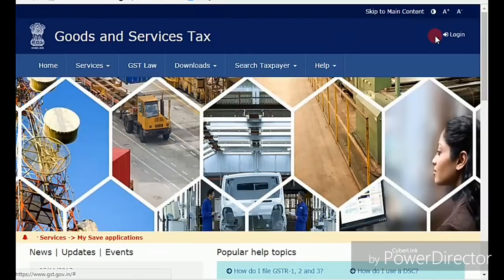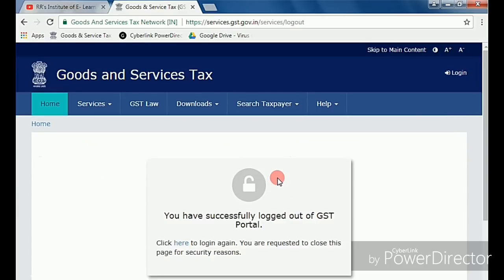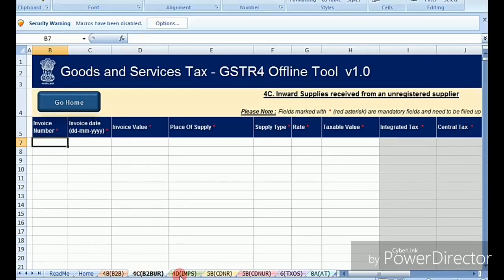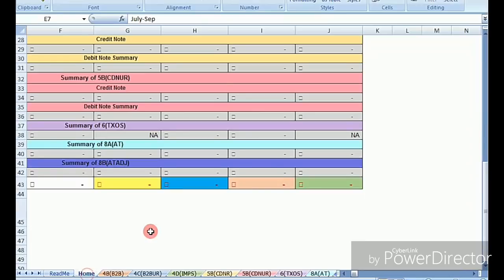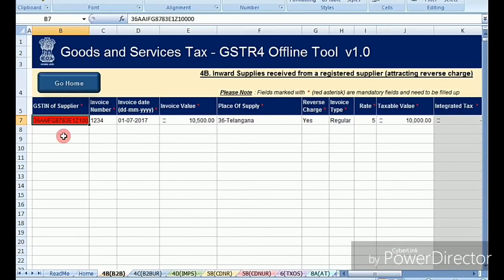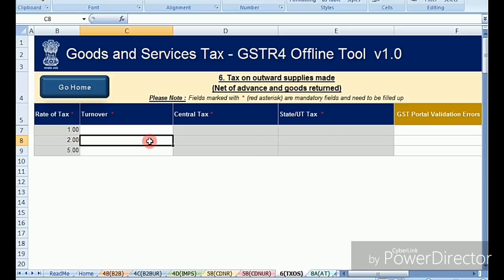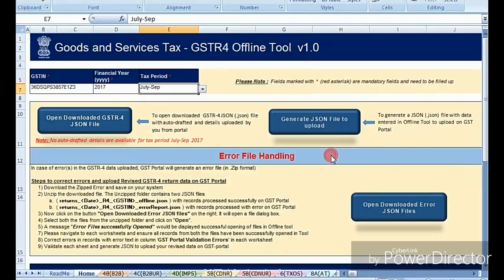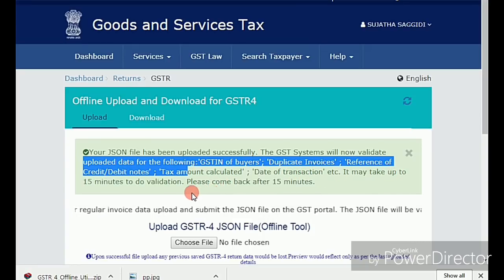GSTR-4 Complete Return Filing procedure with offline utility | By Ur's Ravi Telugu | Secunderabad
Buy Tally on Mobile
Services : ::
Services : ::
We do not accept any liabilities whatsoever for any losses caused directly or indirectly by the use/reliance of any information contained in this video or for any conclusion of the information. Prior to acting upon this video, you're suggested to seek the advice of your financial, legal, tax or professional advisors as to the risks involved may be obtained and necessary due diligence, etc may be done at your end 123 DISCLAIMER This video is my(Ravi Telugu behalf of Vedanta Educational Academy) general guide meant for learning purposes only. Vedanta Educational Academy in Secunderabad, Hyderabad is a top player in the category Tally Training Institutes in the Hyderabad.
Services : ::
Services : ::
Qualified Faculties
Concept Based Teaching
Personal Attention
Good infrastructure
Backup Classes Support & Regular tests
100% Placement support
Computer Basics
Adv & Prof Excel
Tally.ERP9
Tally18 (2019)
GST
Personality Development
Digital Marketing
Video Editing